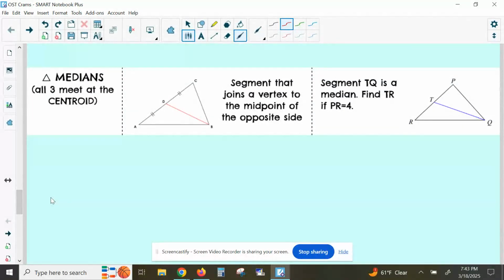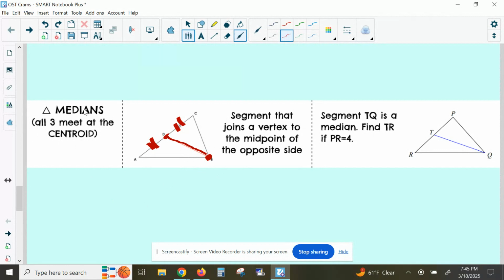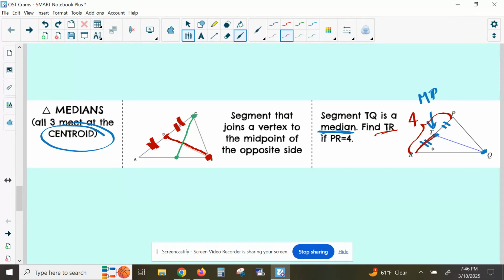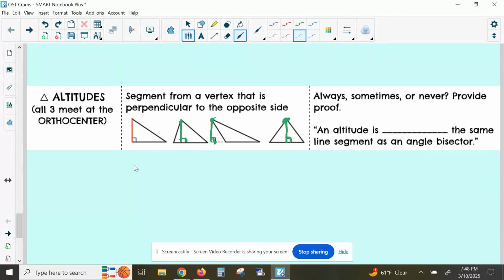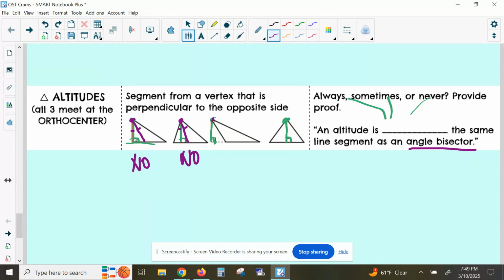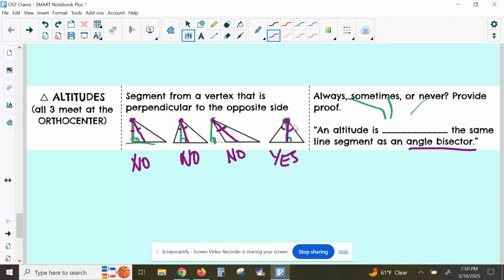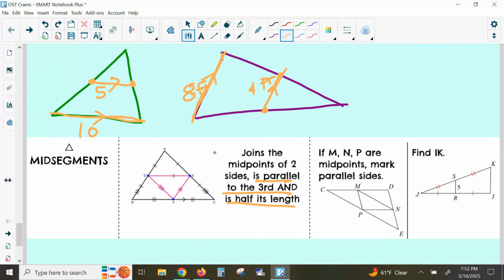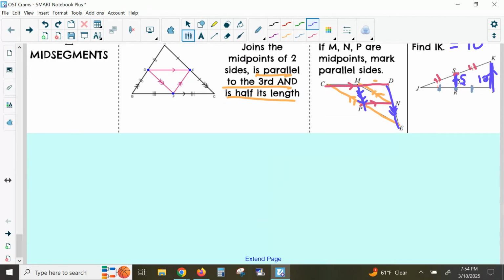Triangle Extras part3 March 18, 2025 7:54 PM